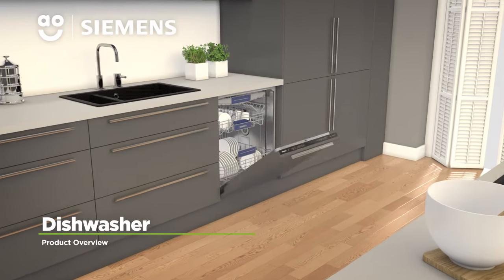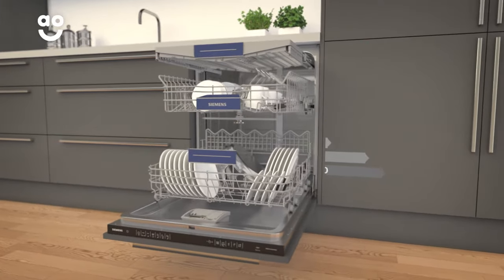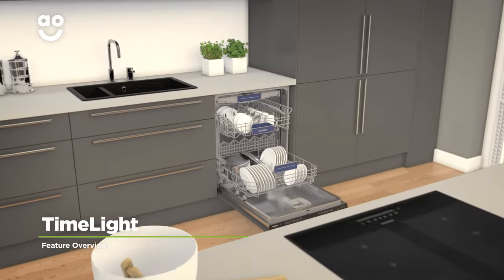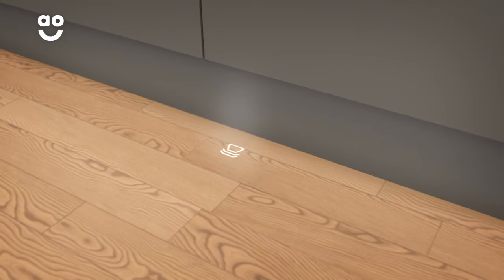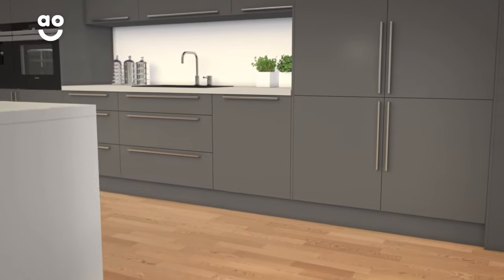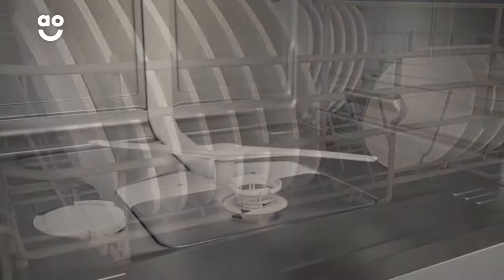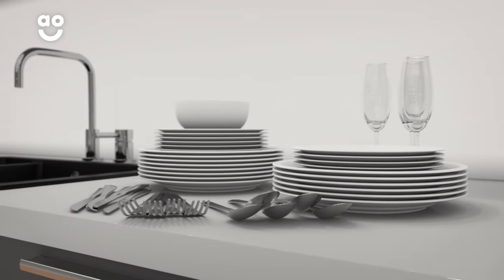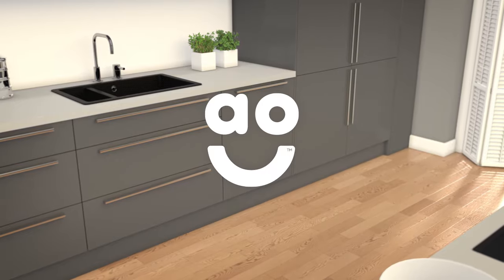Siemens Dishwasher SN658D00MG Product Overview | ao.com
Explore the SN658D00MG fully integrated dishwasher from Siemens in our short product video. See how the Time Light lets you keep a close eye on your dishes. Zeolith Drying technology is a great way to cut down on time and energy.